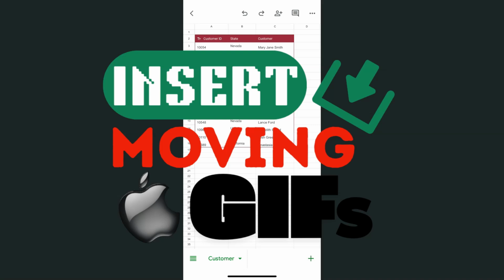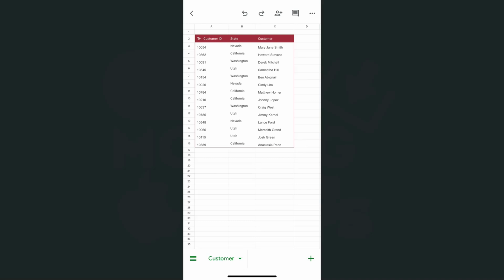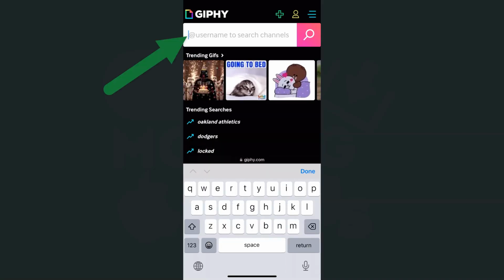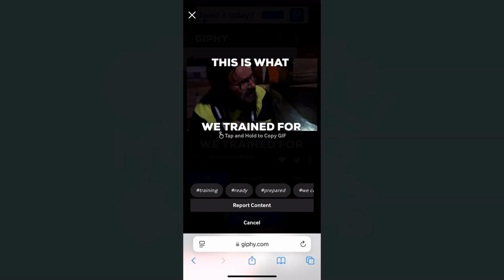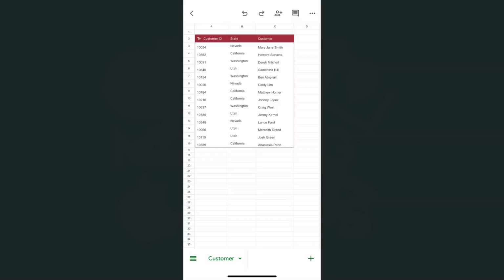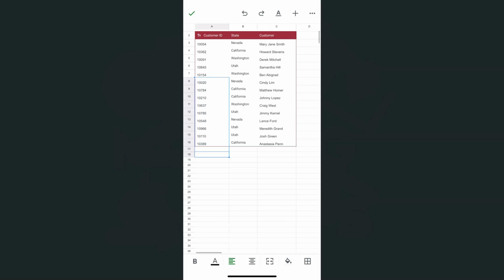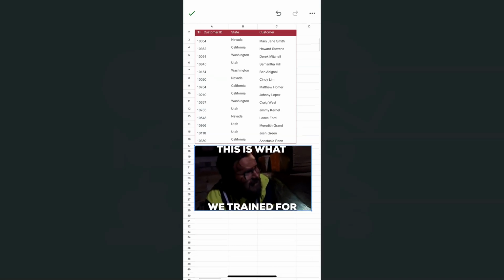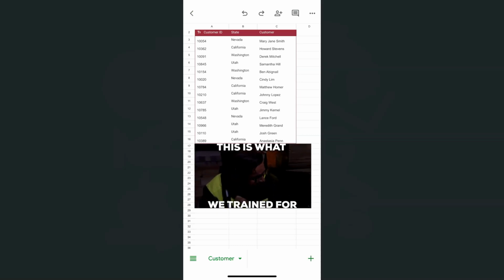How to Insert a Moving GIF in the Google Sheets App (iPhone)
In this video, learn how to insert a moving GIF into the Google Sheets app on your iPhone!

I'll guide you step-by-step through the process, from finding the perfect GIF to embedding it seamlessly into your spreadsheet. Whether you're looking to add a fun touch to your data or enhance your presentations, this tutorial has you covered. No special tools or advanced skills are required—just your iPhone and the Google Sheets app.